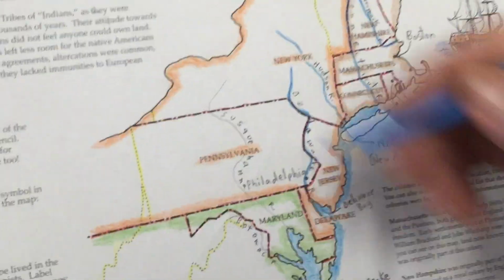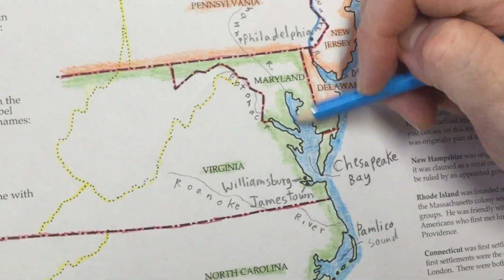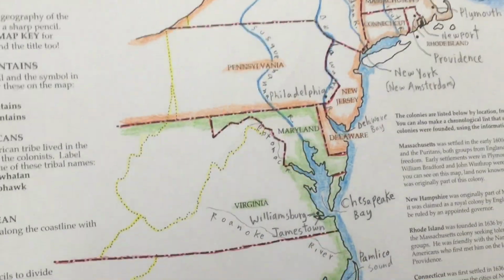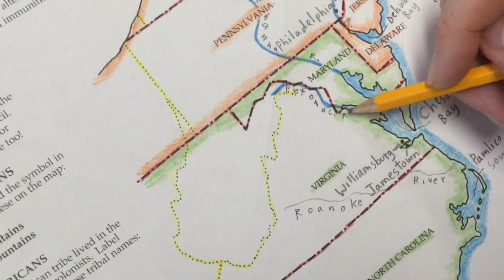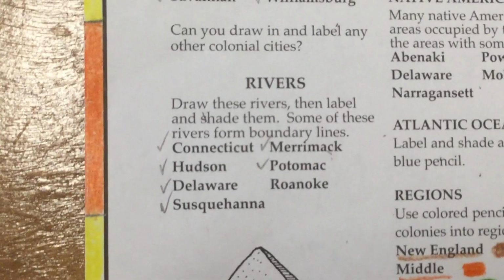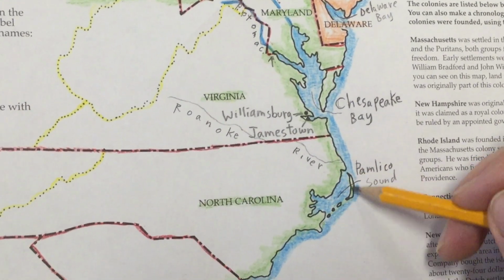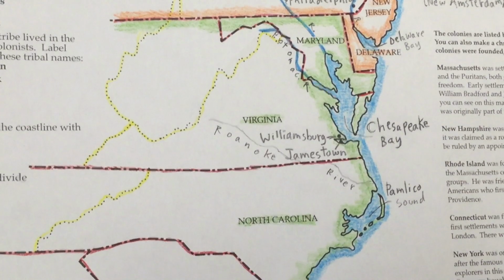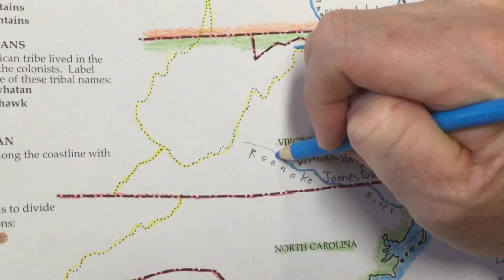Thirteen Colonies Map Workshop (5/7)